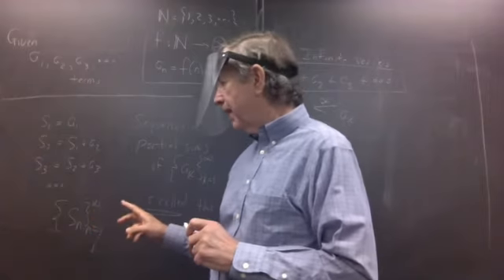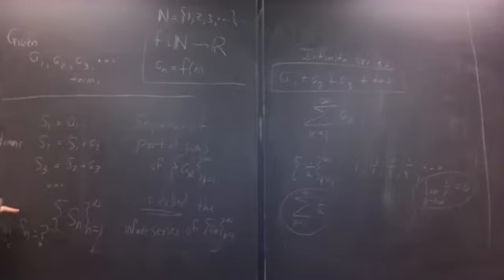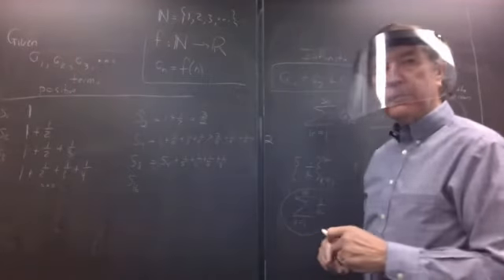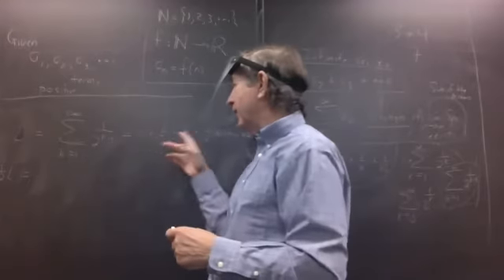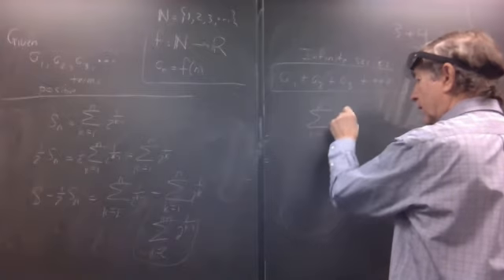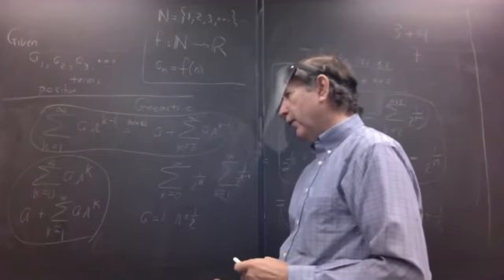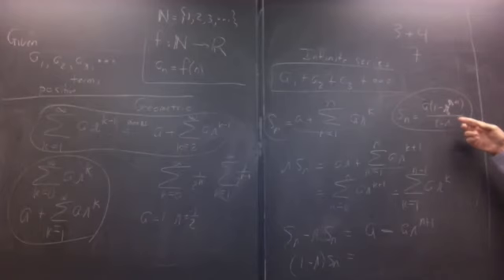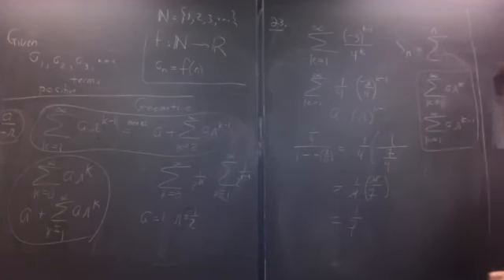Math 243H 04/09/21